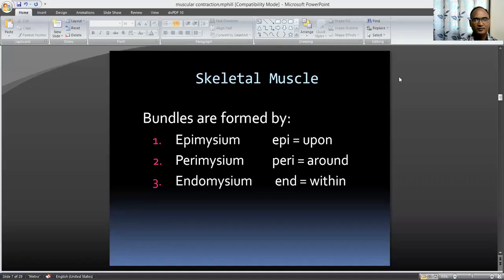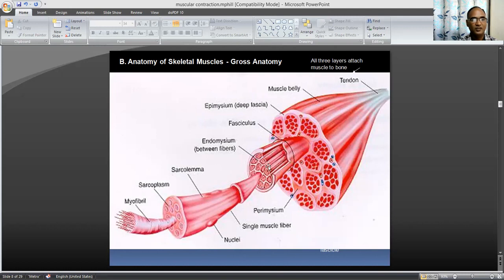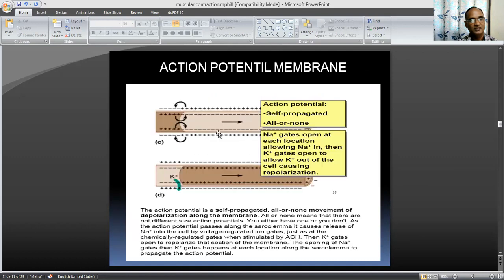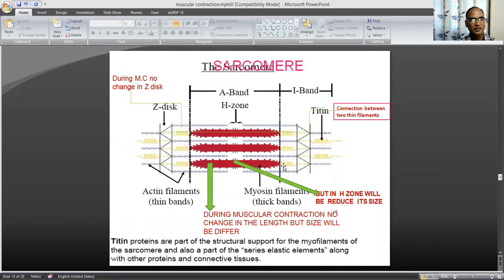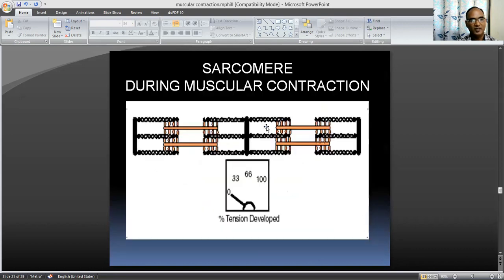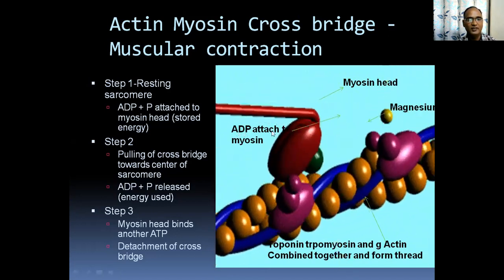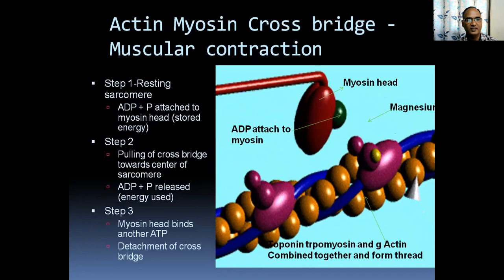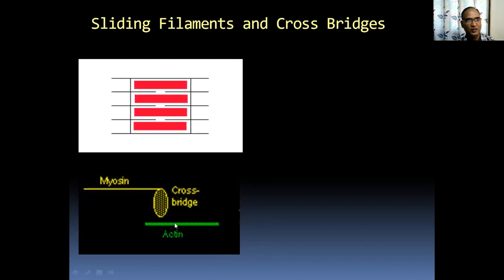Muscular contraction MScEP